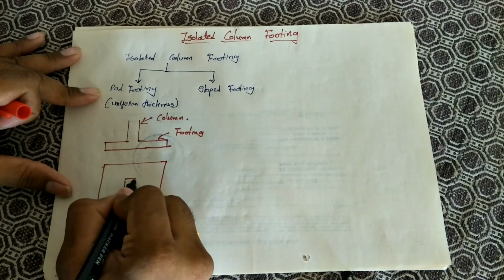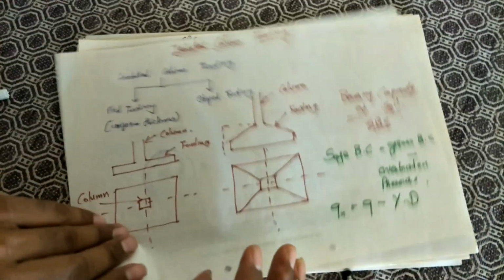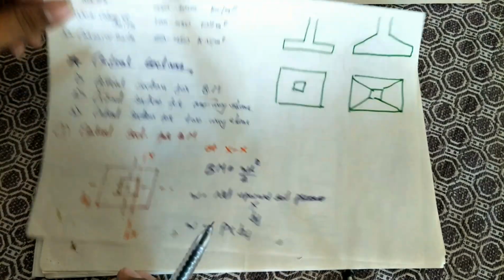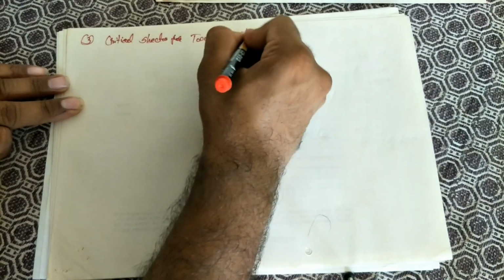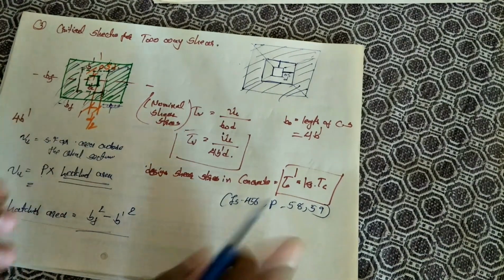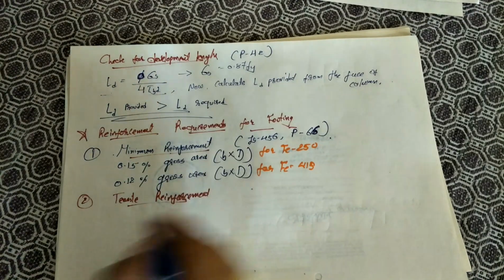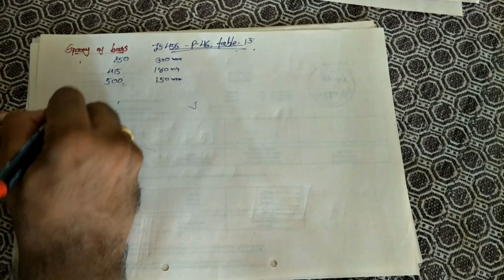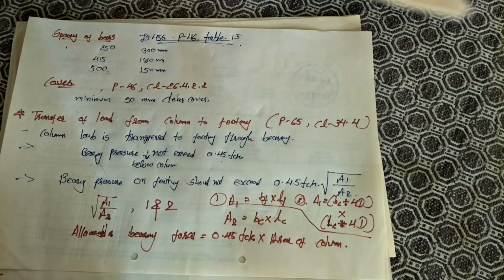Isolated column footing Theory